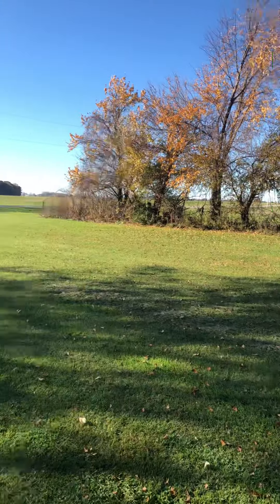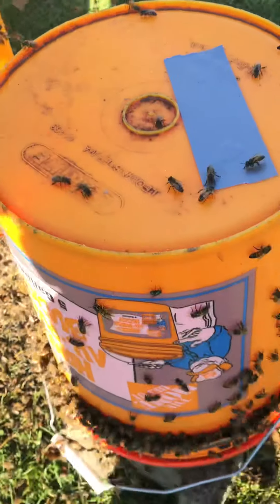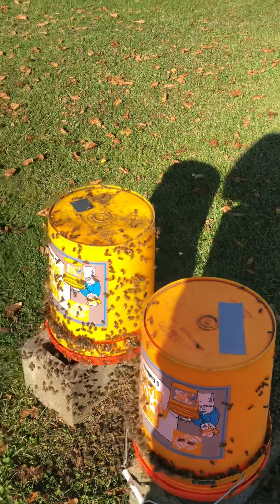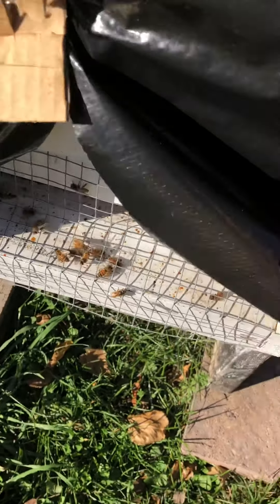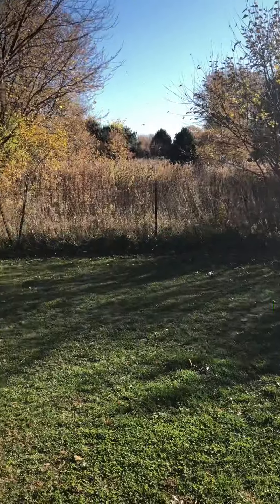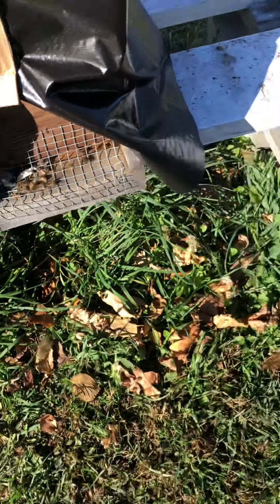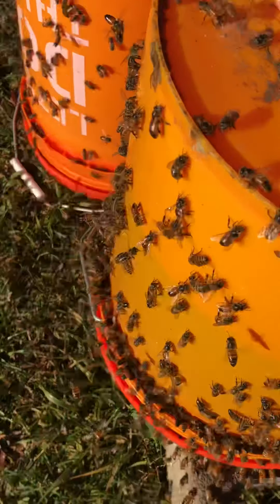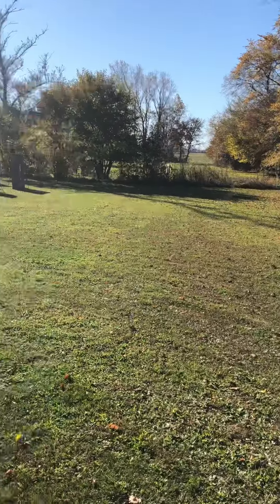Bee Yard Inspection November 2020